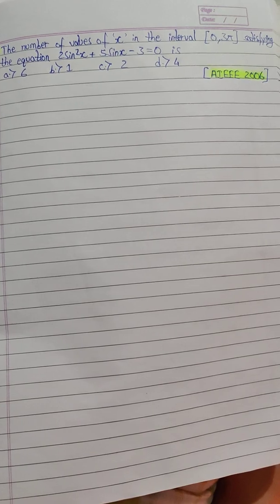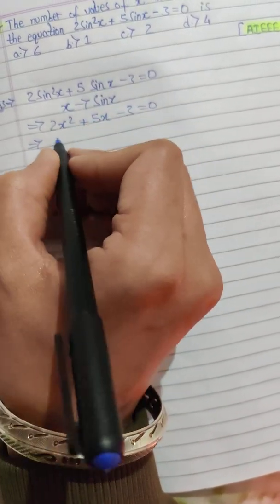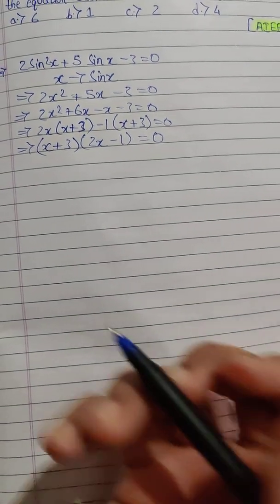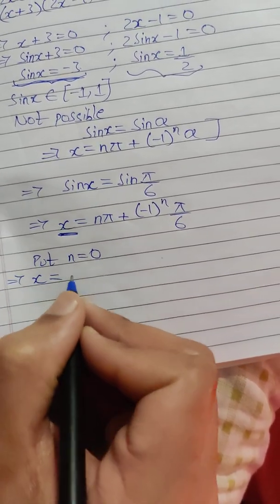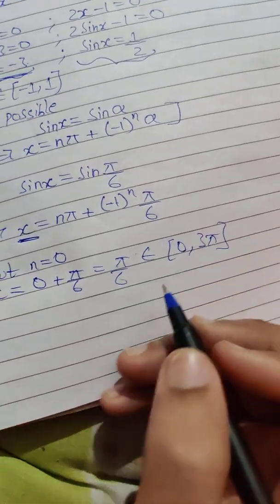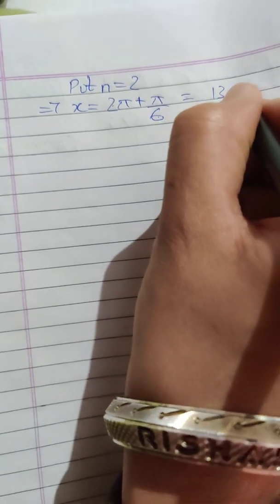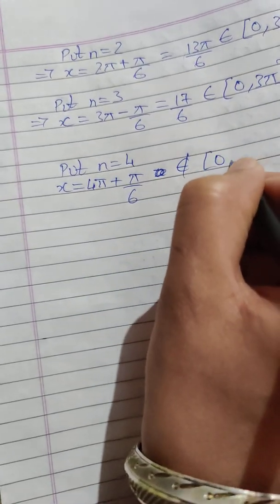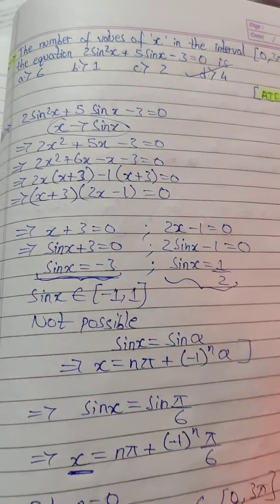Simplest Method to find number of solutions of a Trigonometric Equation || JEE MAIN || AIEEE 2006 👍🤓